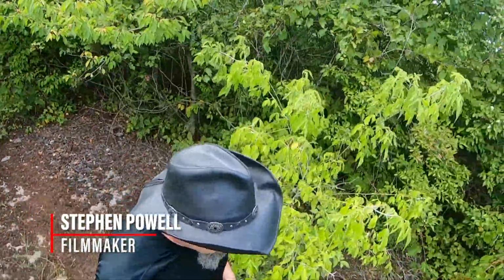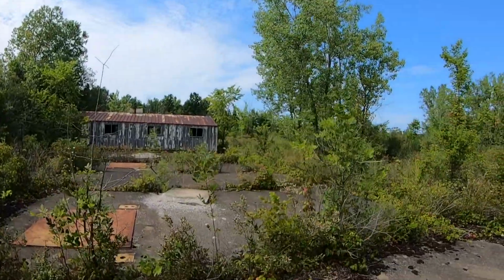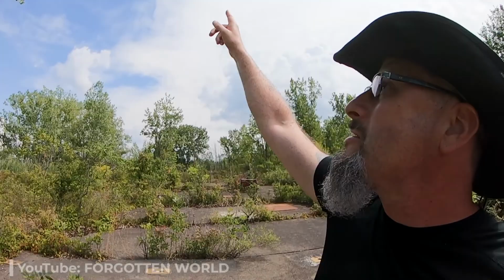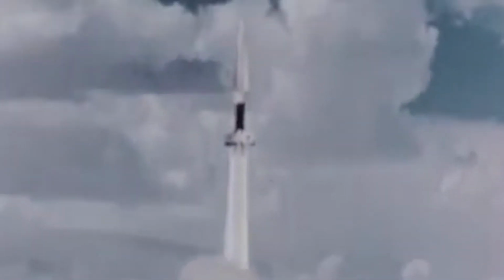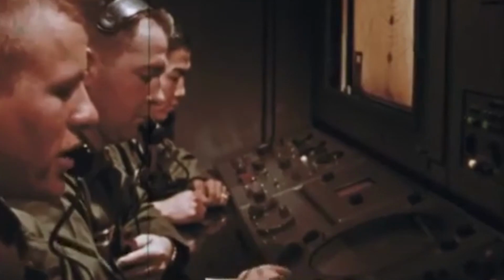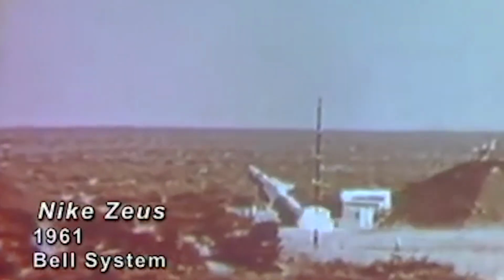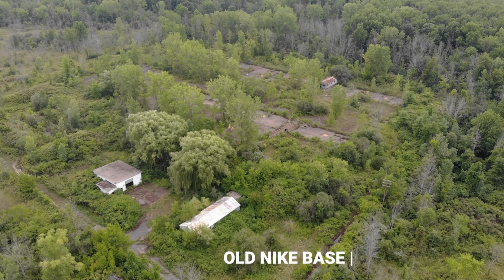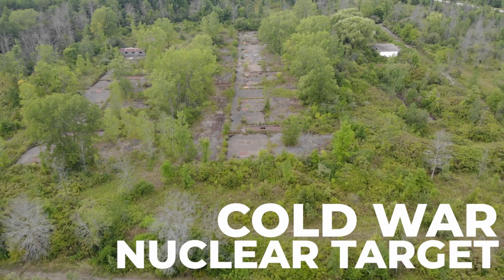Forgotten Nike Missile Base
On this episode of FORGOTTEN WORLD we explore an abandoned missile defense base that has been abandoned since the 1970s.

What I didn’t realize when I went in, was this location is Adjacent to 20,000 tons of radioactive materials produced during the development of America's first atom bombs.

I didn’t think about radiation. I should have brought a Geiger counter!

As a kid I had always heard the grown-ups saying upstate New York was a nuclear target. I guess this proves it. These missile bases around many major American cities. These bases housed the United States' first operational anti-aircraft missile system, the Nike Ajax, starting in 1953.

 Now overgrown and forgotten this place fades into obscurity.